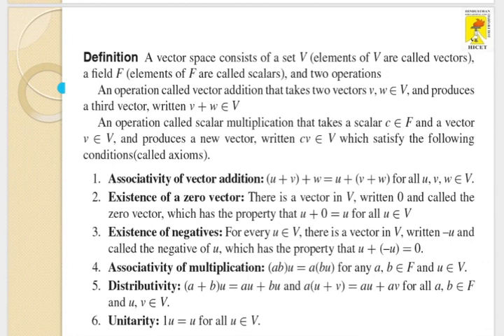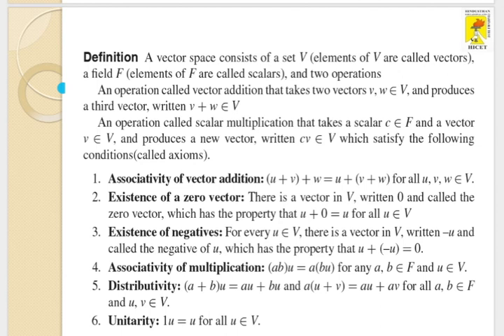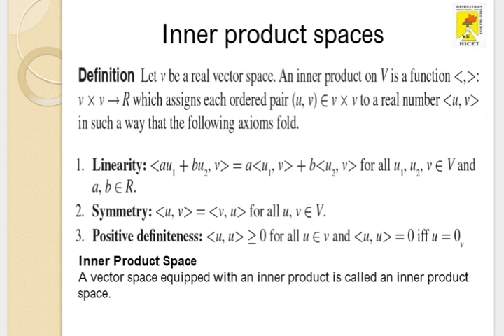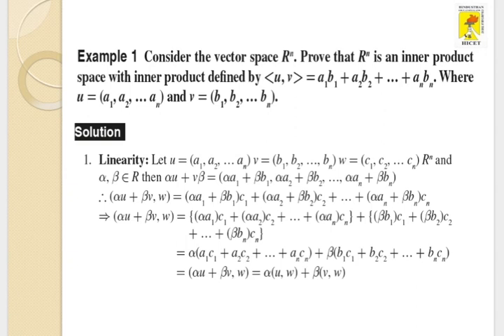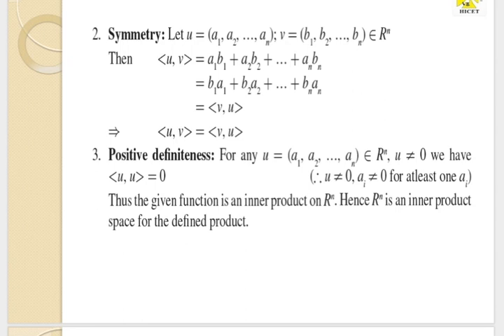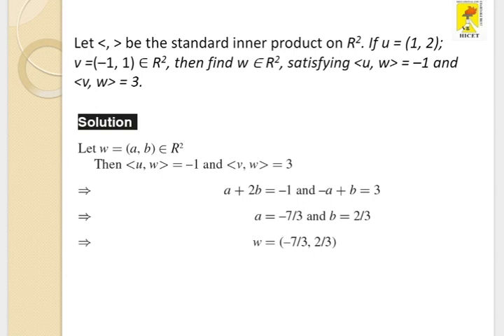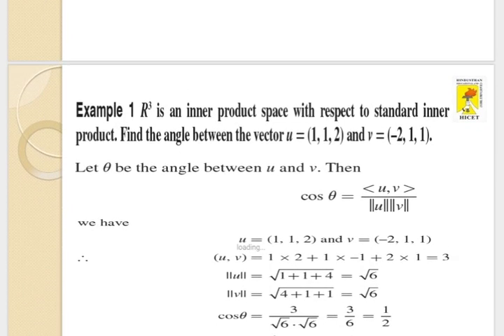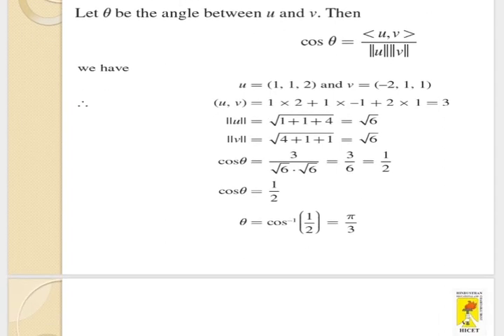VECTOR SPACES - Vector spaces definitons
Definition and axioms on vector spaces given. Problems using the properties discussed.Finding angle between two vectors done.